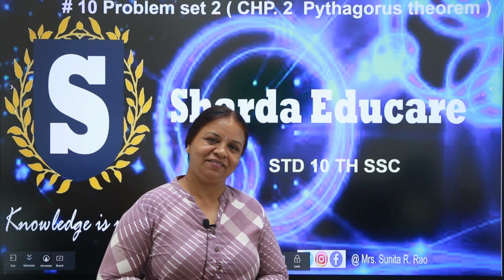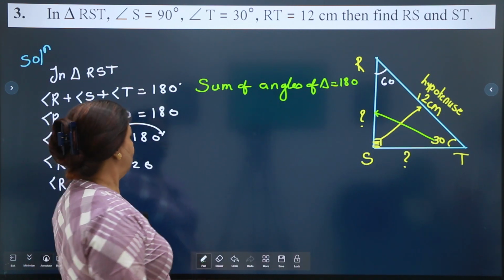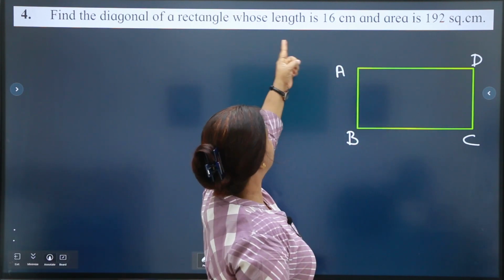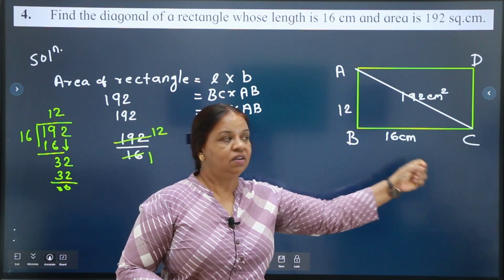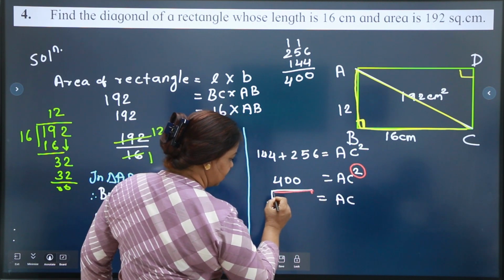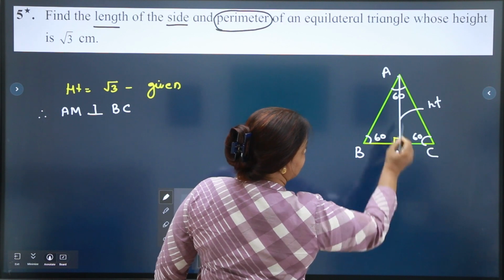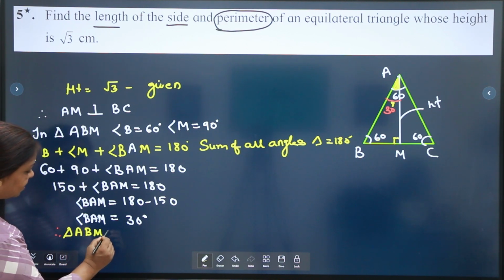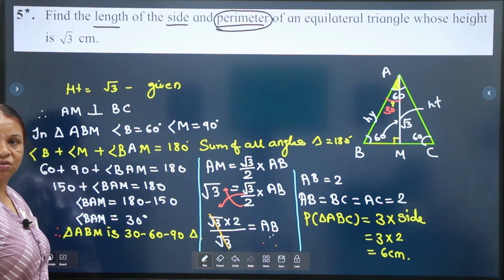#10 Problem Set 2 [Q.3 TO Q.5] Mains Questions, Chapter :- Pythagorus Theorem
Topic:- Problem Set
All Questions of Q.3 To Q.5